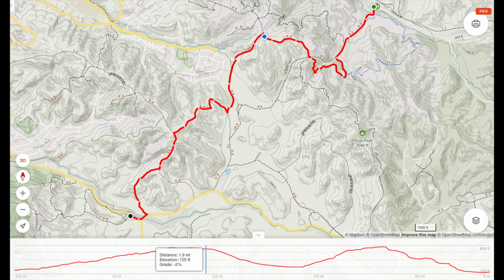The Bay Area Ridge Trail: Hike #35 - Fernandez Ranch, 1.4 Miles.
The Bay Area Ridge Trail: Hike #35 -  Fernandez Ranch from Christie Road to Pinole Valley Watershed's Goat Road in Martinez, 1.4 Miles. 480' elevation gain, 20' elevation loss. This is at 6x speed.